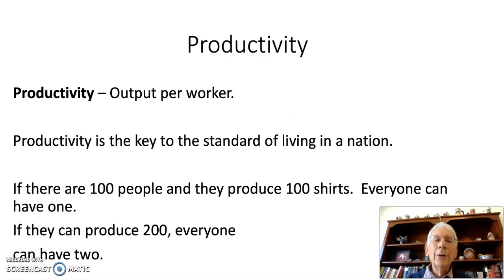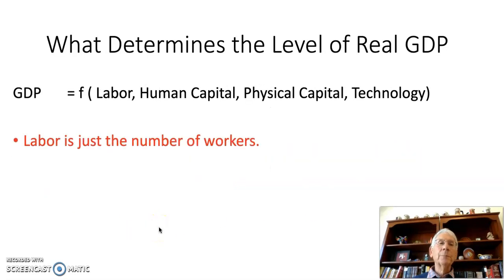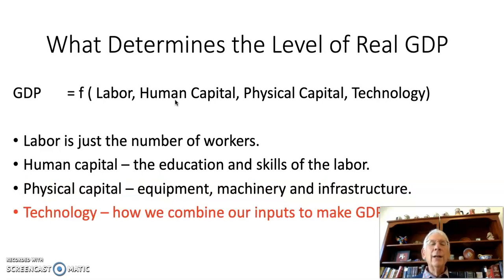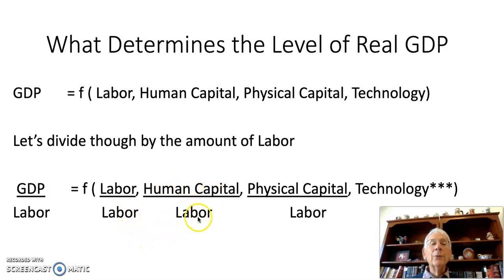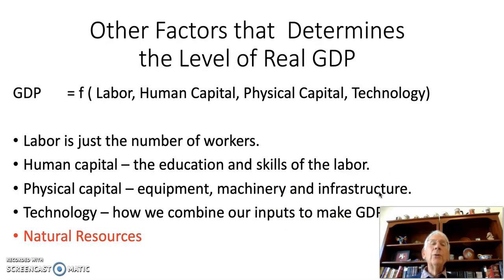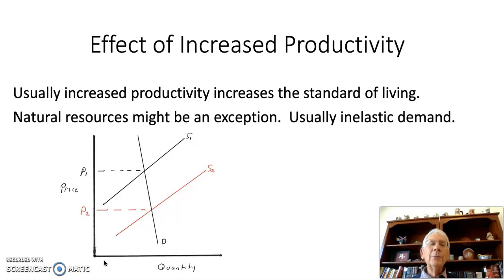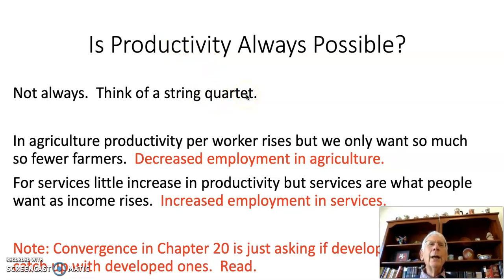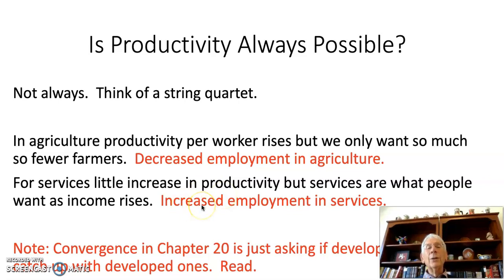110 Online Ch 20 Productivity and Growth